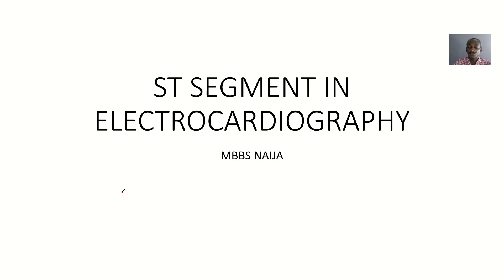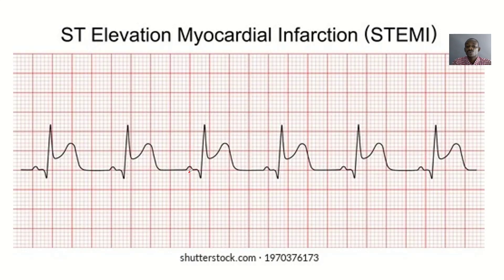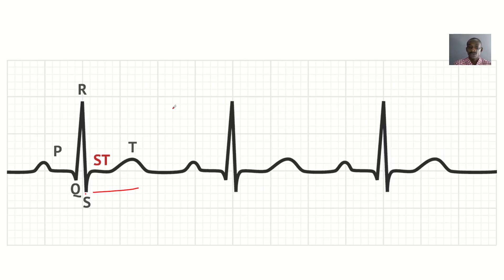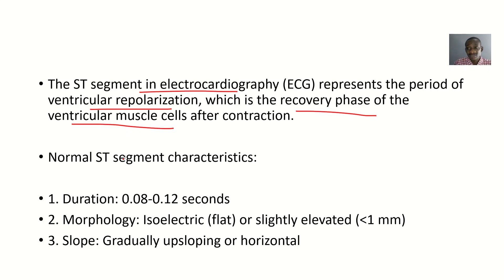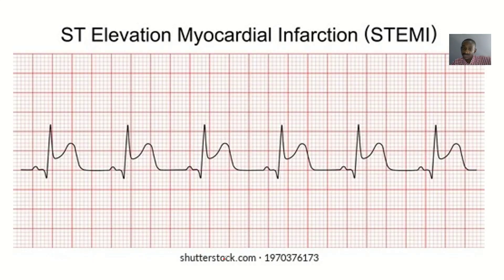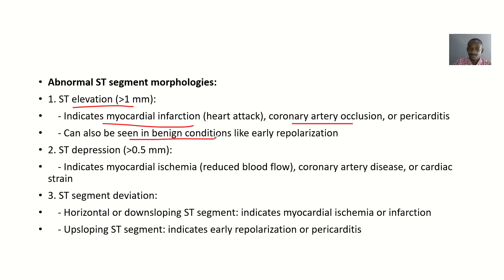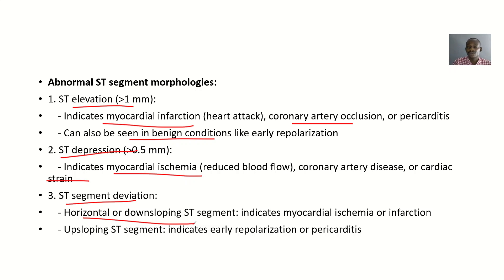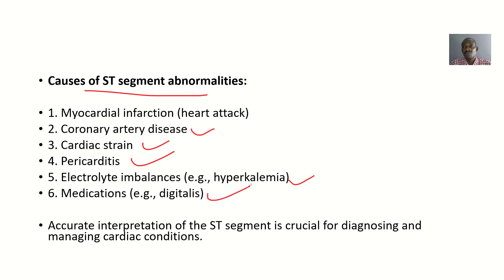ST segment in electrocardiography (ECG) ; Normal ST segment, abnormal & Pathologic ST segmen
The ST segment in electrocardiography (ECG) represents the period of ventricular repolarization, between the end of the QRS complex and the beginning of the T wave.

Normal ST segment:

1. Isoelectric: Flat, with no deviation from the baseline
2. Duration: Approximately 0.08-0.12 seconds

Abnormal ST segment patterns:

1. Elevation:
    - Acute coronary syndrome (ACS)
    - Myocardial infarction (MI)
    - Pericarditis
2. Depression:
    - Ischemia
    - Coronary artery disease
    - Cardiac hypertrophy
3. Sloping:
    - Myocardial ischemia

Causes of ST segment changes:

1. Cardiac conditions:
    - Ischemia
    - Infarction
    - Hypertrophy
    - Cardiomyopathy
2. Electrolyte imbalances:
    - Potassium
    - Magnesium
3. Medications:
    - Digitalis
    - Quinidine
4. Other factors:
    - Stress
    - Anxiety
    - Hyperventilation

Significance of ST segment changes:

1. Indicator of cardiac stress or damage
2. Marker of cardiac risk
3. Diagnostic aid for cardiac conditions
4. Monitoring tool for cardiac treatment

Remember, ST segment interpretation should be done in conjunction with other ECG findings and clinical context.